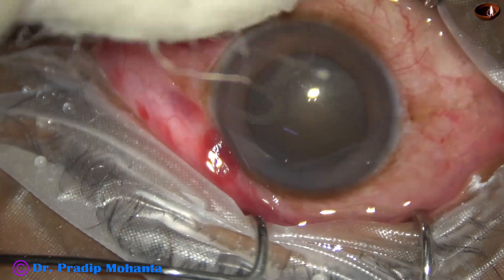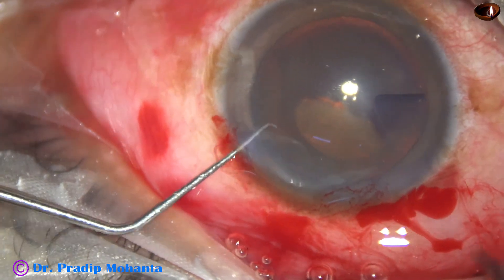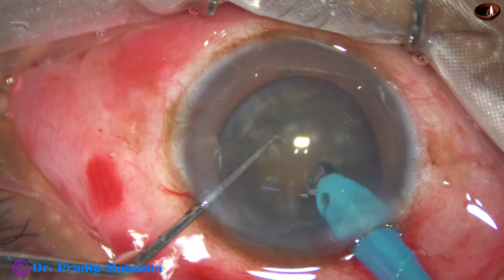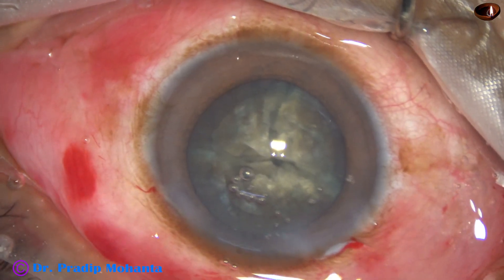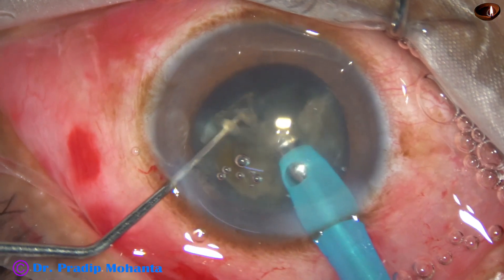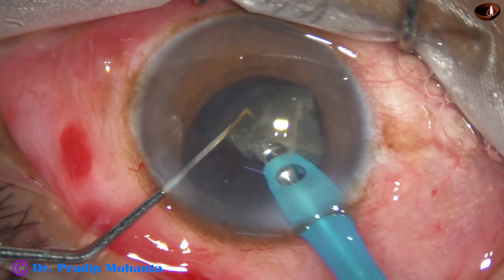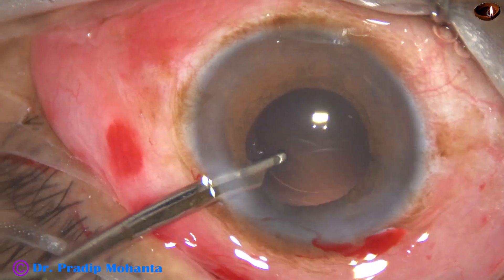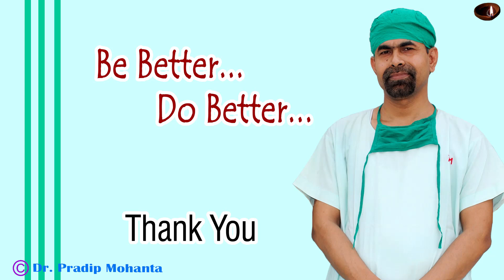Hard Cataract with weak zonule : Precautions at every step : Pradip Mohanta, July, 2023